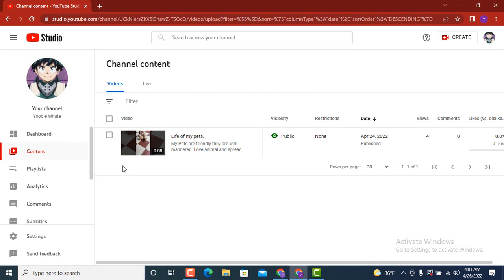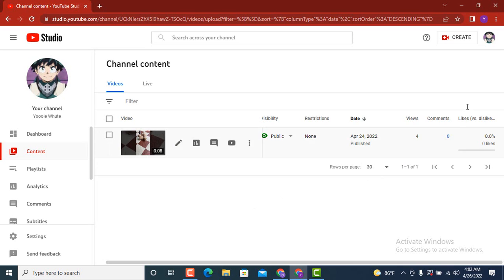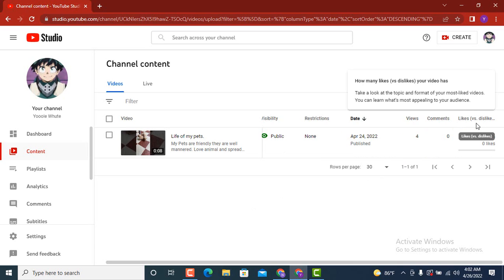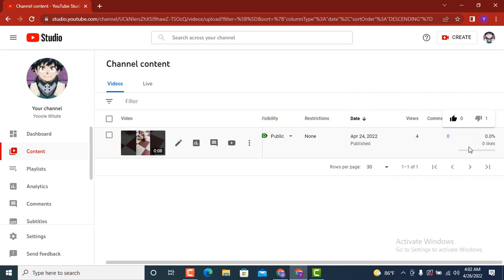How to See Dislike on your YouTube Channel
In this tutorial I will guide you on how to see dislikes or likes on your YouTube  videos on your device.